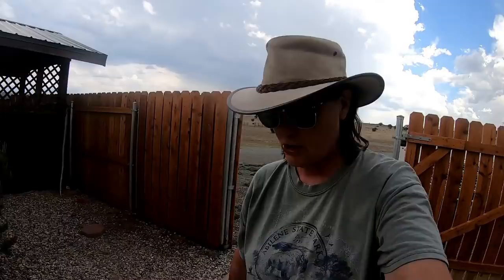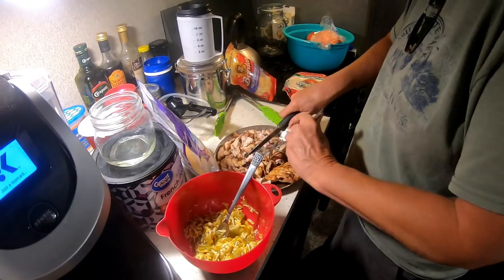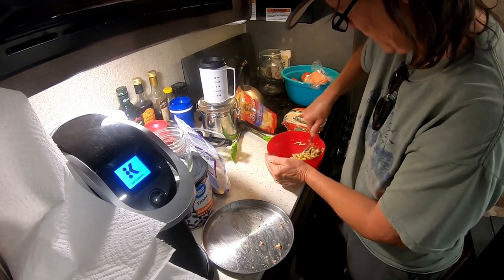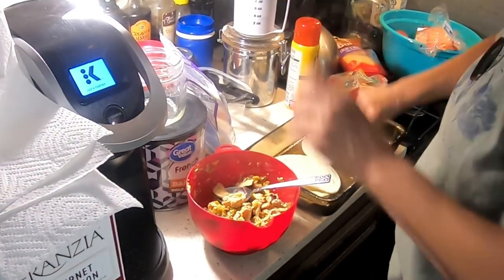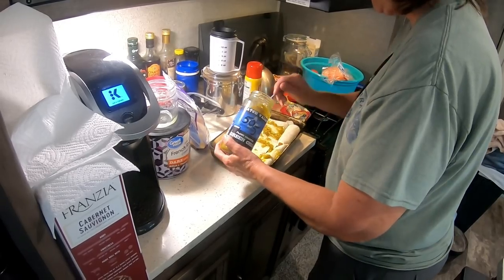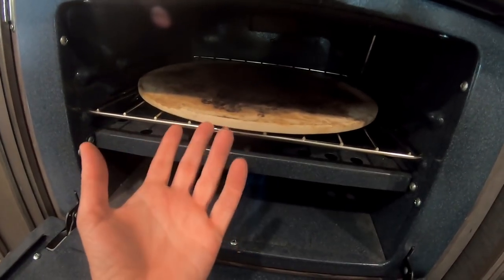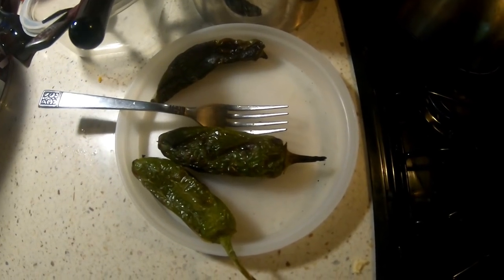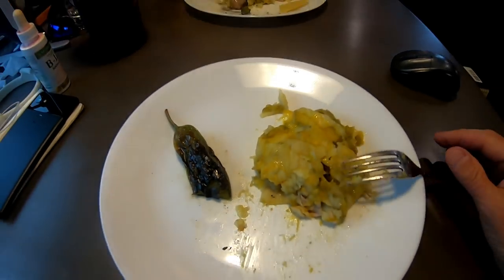RV Cooking - Green Chili Chicken Enchiladas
RV Cooking - Green Chili Chicken Enchiladas.  Today I am cooking in the RV and cooking green chili chicken enchiladas.  Do you use your RV oven?  I do and I have found the perfect item to use in my RV oven to help distribute the heat and not burn the bottom of my meals.  Find out what that item is in the video.

50' foot Solar Panel Extension Cables